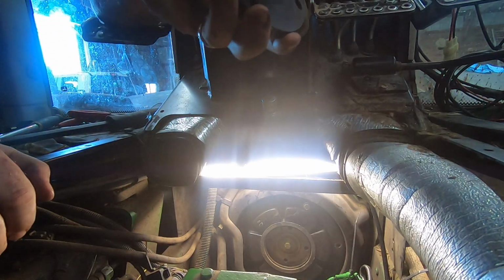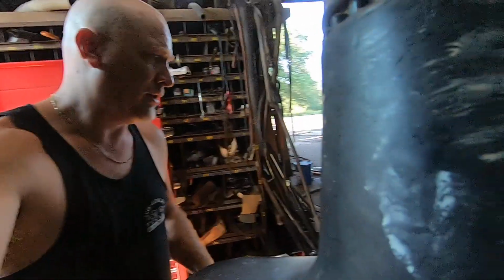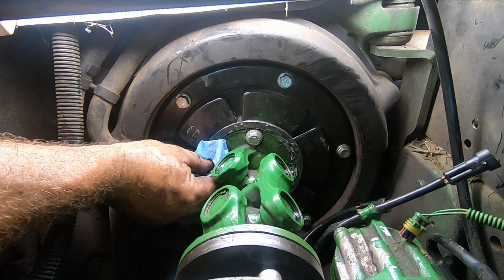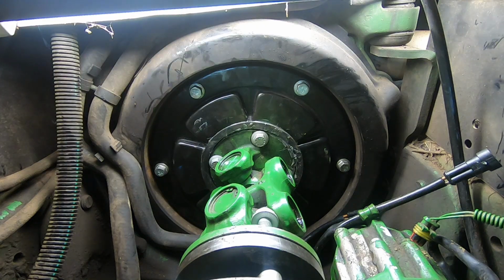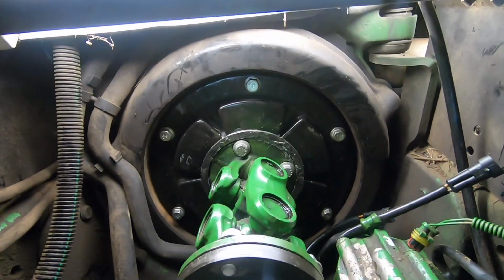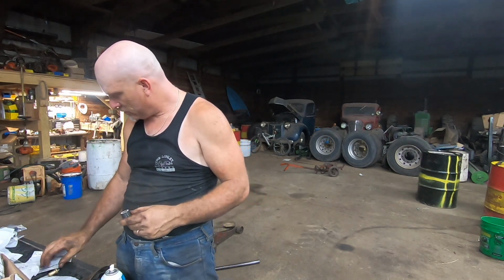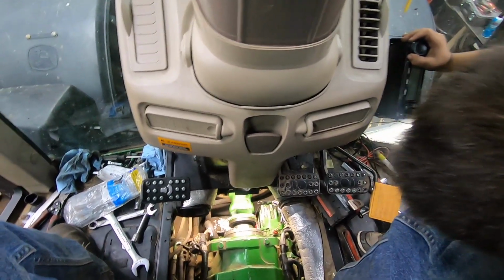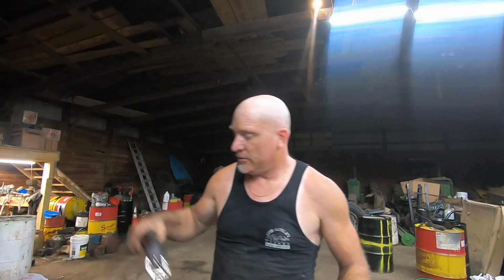7530 Pump Pt 2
I know this is not the farming that most want to see but its what I do. anyway for those of you that want to see this job to completion this is the video for you. now for those of you that think this is boring im sure there are some bestiality videos that you can enjoy on the dark web.